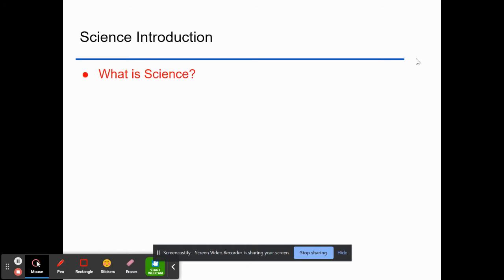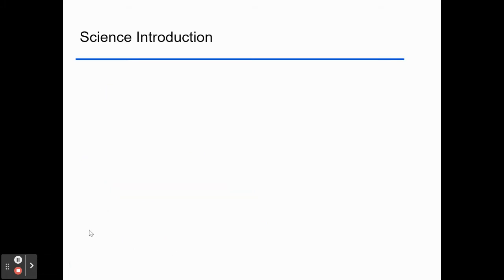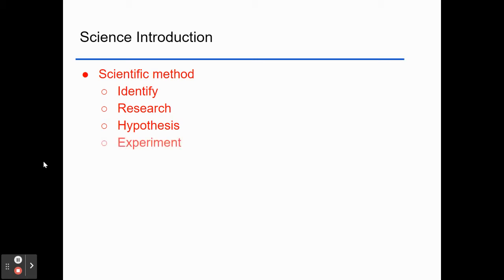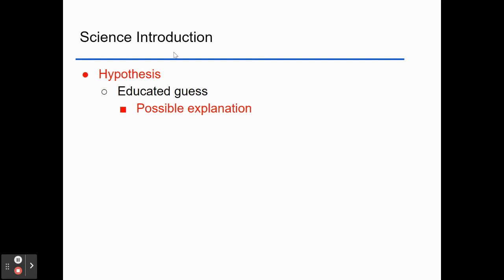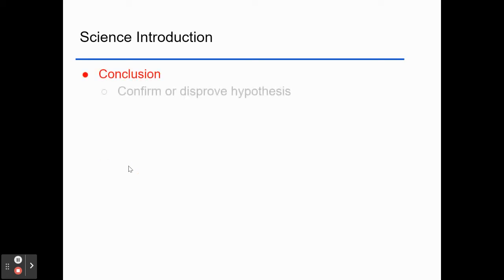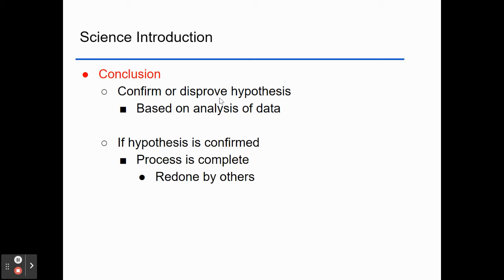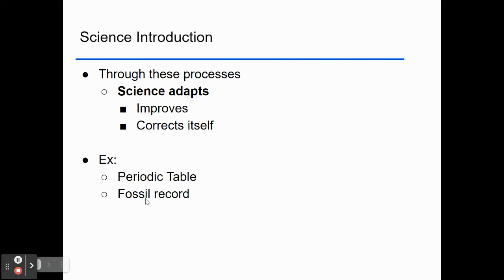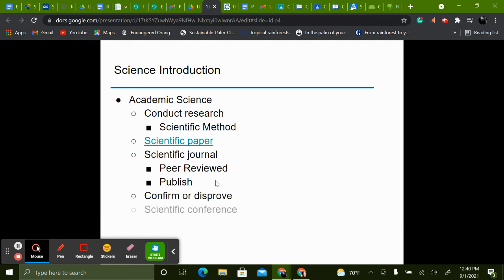Physci: Scientific Method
Scientific Method basics.  I did not make this presentation.